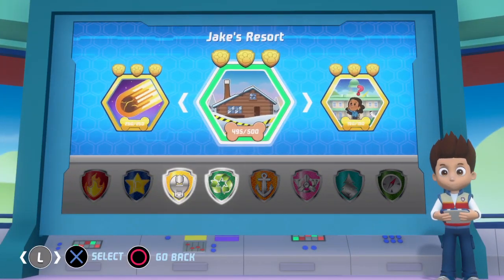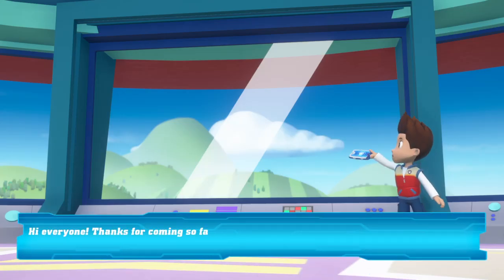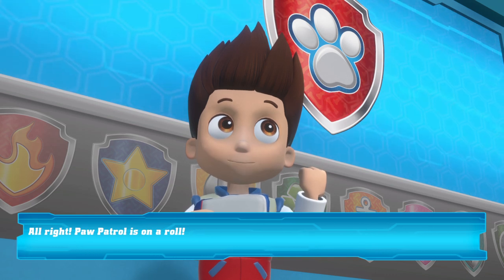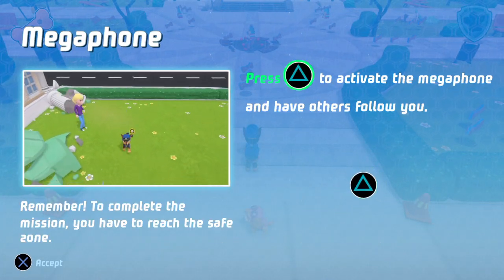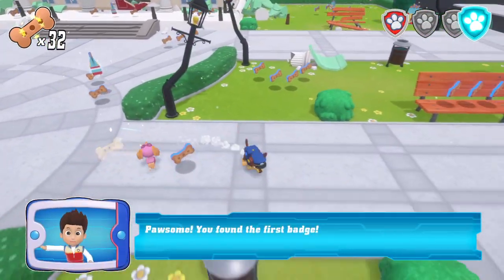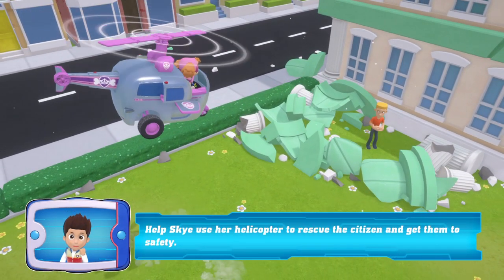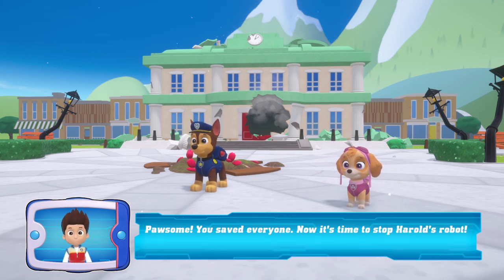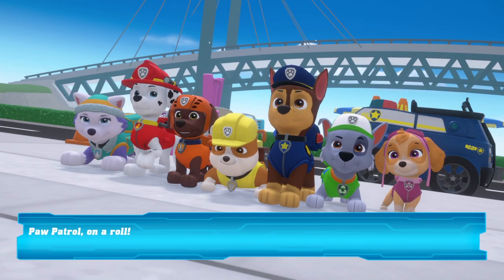Paw Patrol: Mighty Pups Save Adventure Bay! Gameplay 7 Final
This video is about the Paw Patrol: Mighty Pups Save Adventure Bay! Gameplay 7 final. Its mission on the adventure bay had a problem, and they need paw patrol to help them with their superpowers, too. Until next time everyone's.

This game will be found on the playstation store for paying only okay.